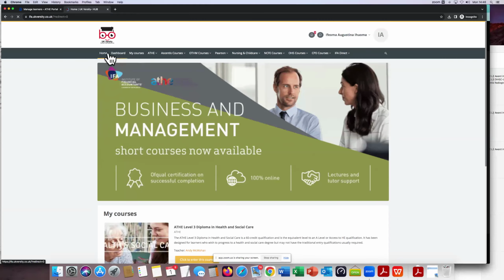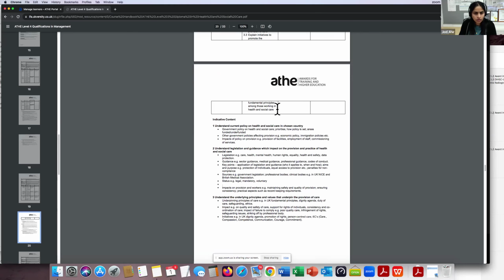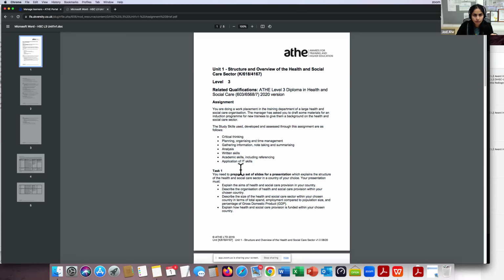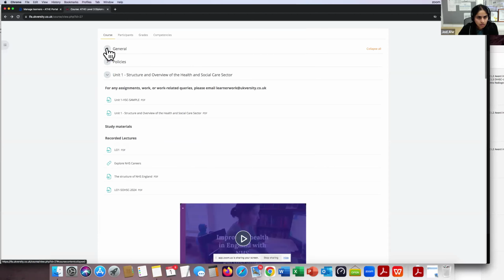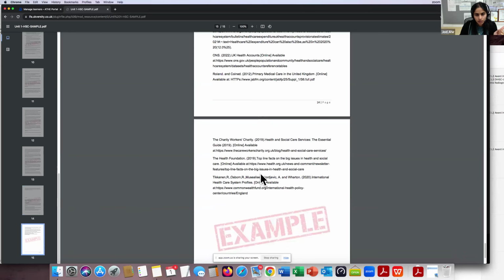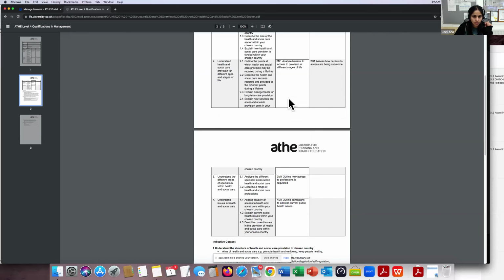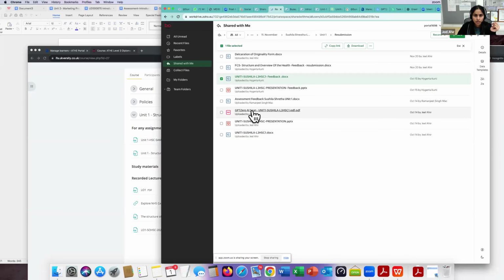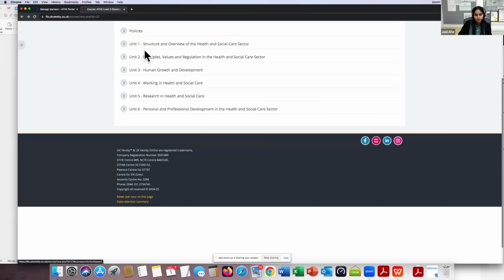Moodle demonstration-Ifeoma Ihuoma